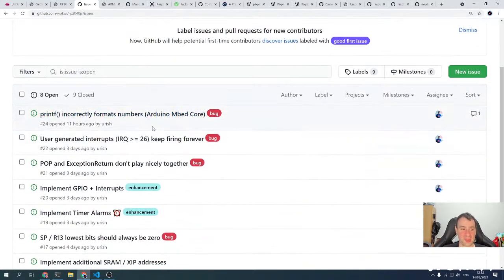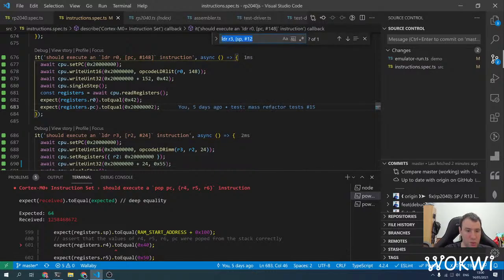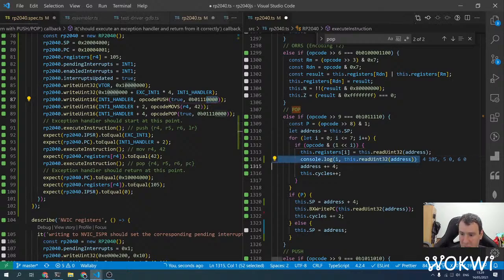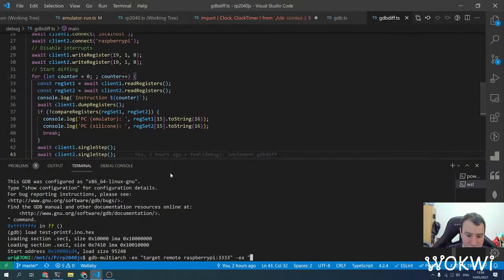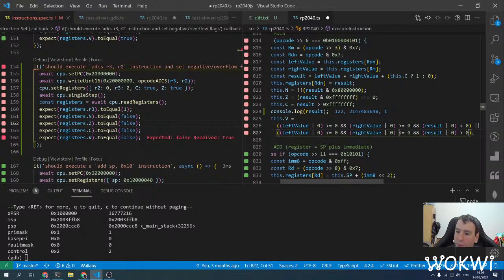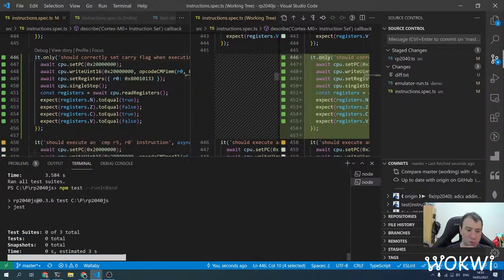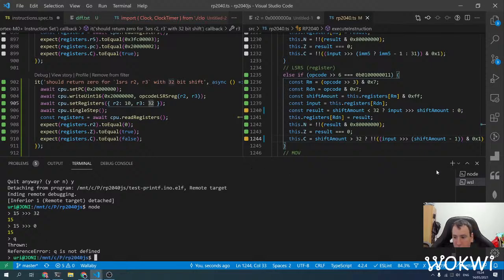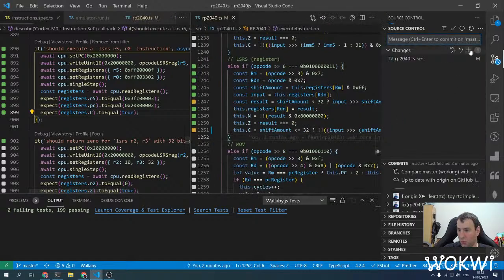Bug Squashing, gdbdiff & MicroPython - Coding Raspberry Pi Pico Emulator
Gotta Catch 'Em All! We're going to eliminate some tricky bugs that I found while preparing for the next class of the Pi Pico Deep Dive course. Then, we'll try to get MicroPython to run in the emulator.

Why does ` printf("%d\n", 12); ` prints the less-than sign ? Let's find out!

0:00 Hello! 👋
2:06 Reviewing the open bugs + Valerio's PR
3:25 SP/R13 bits should always be zero #17
45:23 POP and ExceptionReturn don't play nicely together #21
1:02:10 User generated interrupts (IRQ ≥ 26) keep firing forever #22
1:19:17 printf() incorrectly formats numbers (Arduino Mbed Core) #24
1:25:00 gdbdiff bug squashing! 🐛🔫
1:32:11 ADD reg shouldn't update flags
1:50:08 ADCS adding 0+0 with carry shouldn't set overflow
2:03:15 CMP (immediate) incorrectly setting carry
2:27:35 CMP (register) incorrectly setting carry
2:37:30 The printf() issue: LSRS with shift ≥ 32
2:57:52 MicroPython?
3:18:56 Wrapping up + releasing rp2040js v0.3.7!